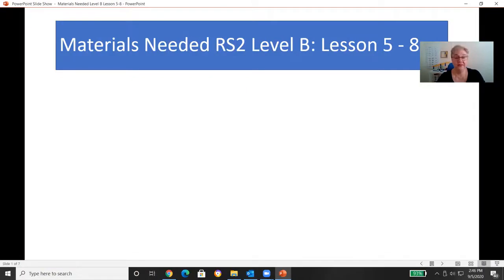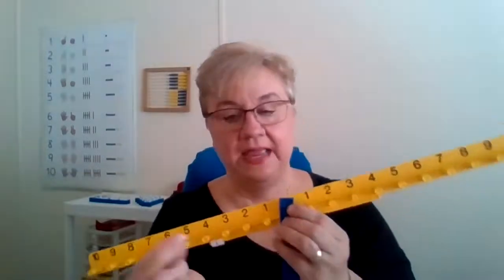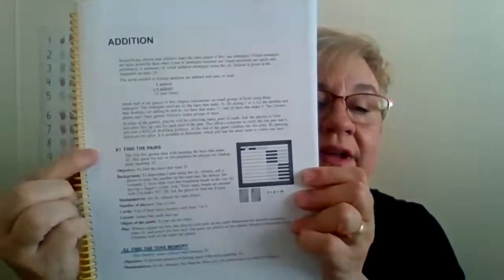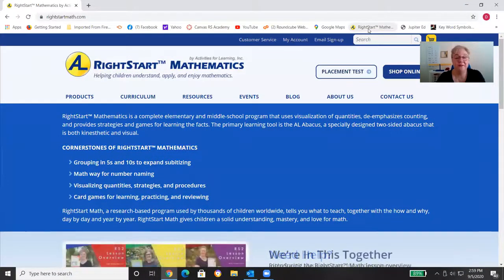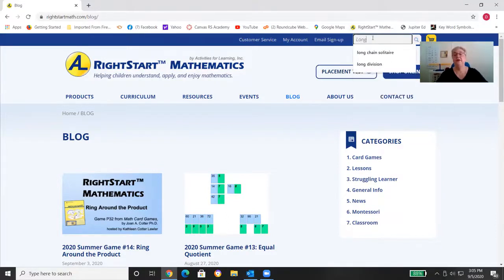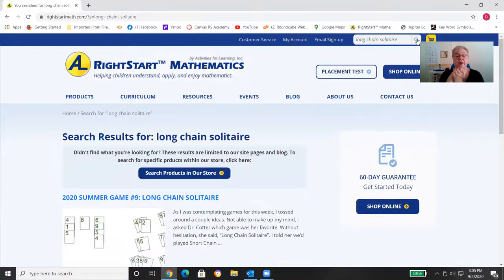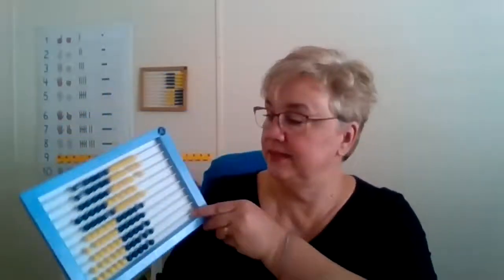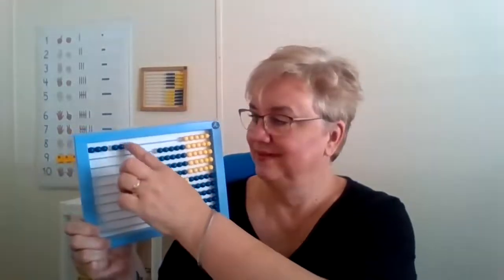RS2 Level B Overview: Lessons 5 to 8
How do you find the games in the Math Card Game book? How does the balance get put together, what are the white clips for? How do you use the abacus? What if you child needs more work subitizing? Do you know where to find the list of games played on RS's website. This video will answer those questions as well as give you insight about teaching the lessons.